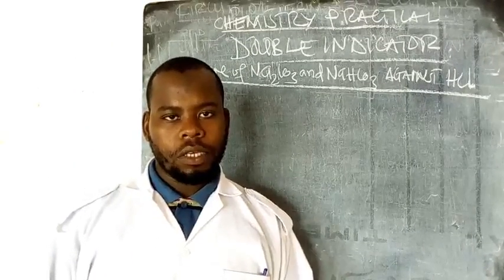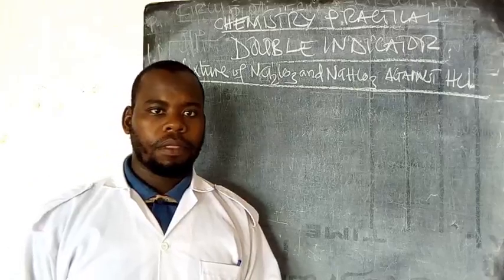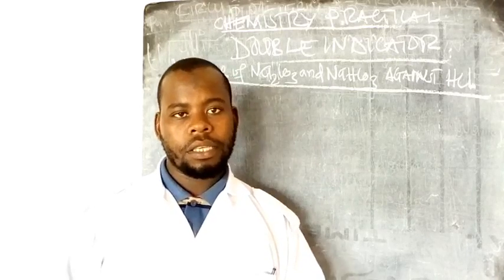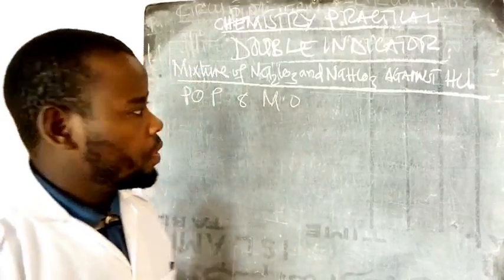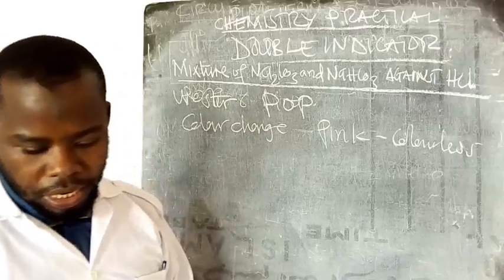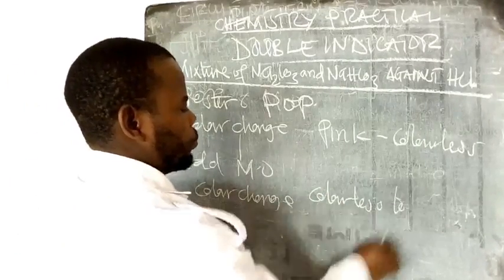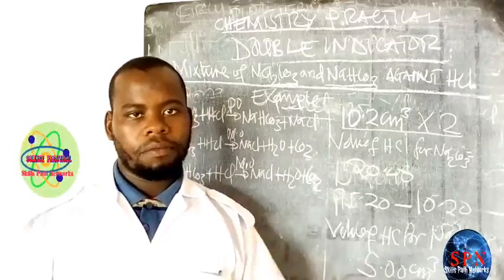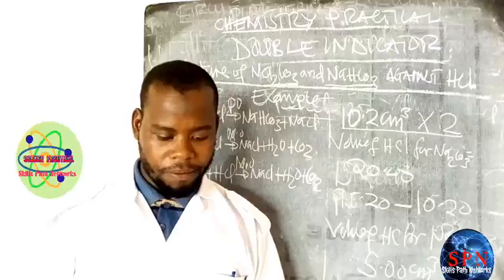DOUBLE INDICATOR TITRATION | Part 02 |Mixture of Sodium Carbonate and Sodium hydrogen carbonate.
Karibu sana tuweze kuangaza na kuboresha elimu zaidi na ituwezeshe kuwa bora kwa kusaidia jamii  na kuweza kufika hatua ya mbele zaidi
Kutokana na somo hili la leo,Ninaimani kuwa umejifunza na limekuwa muhimu kwako.
Basi nikuombe uweze ku;
Na usisahau kuniandikia maoni mazuri /ushauri/swali zuri kupitia sehemu ya comment.

Our slogan is Learnmore Teachmore!

DOUBLEINDICATORTITRATION Mixture of Sodium Carbonate and Sodium hydrogen carbonate#Learnmore#Teachmore#